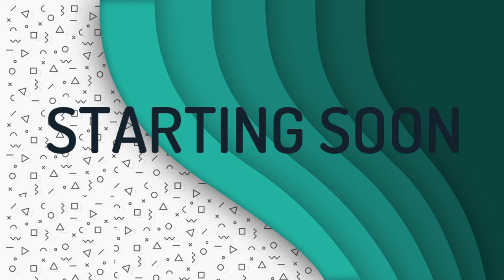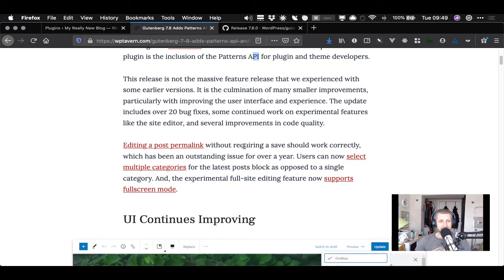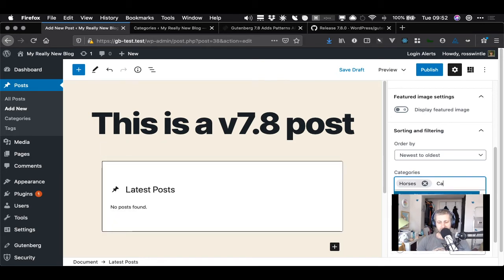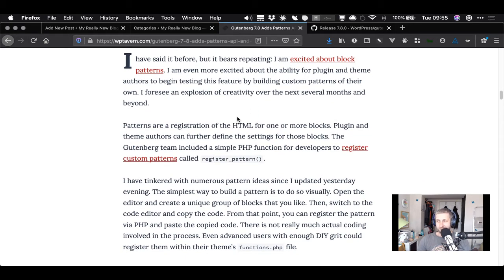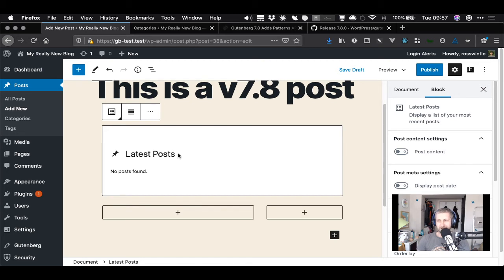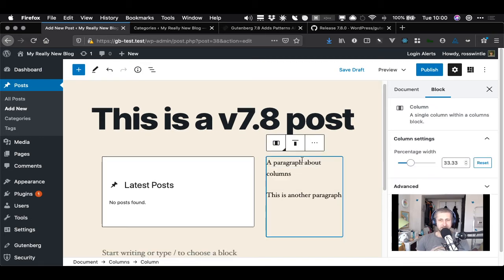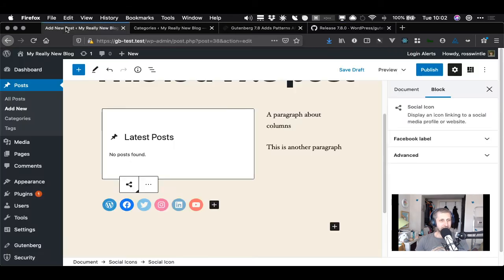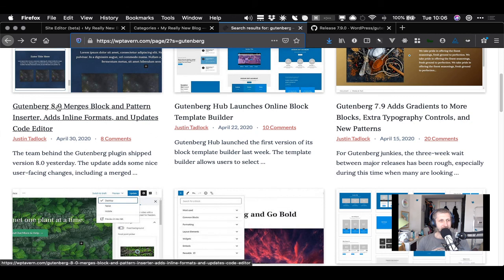Exploring Gutenberg v7.8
I continue to explore the new features coming in the WordPress Gutenberg block editor plugin.

Today sees lots more minor UI improvements, I talk more about block patterns and we see some minor changes in the full-site editor too.

Quite a lot of discussion/commentary on where Gutenberg and WordPress are headed today. Oh, and I *DO* remove the "Starting soon" screen - keep waiting for it!!